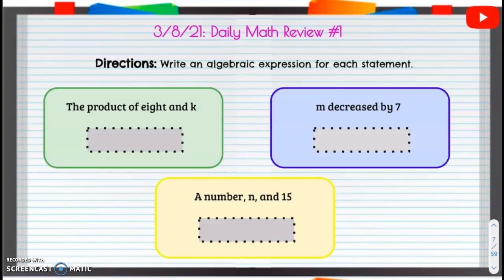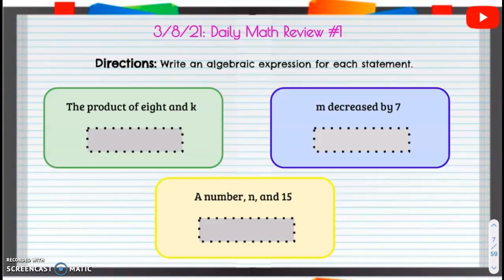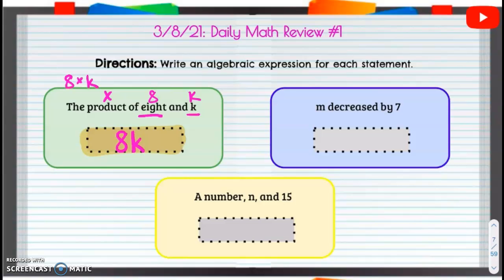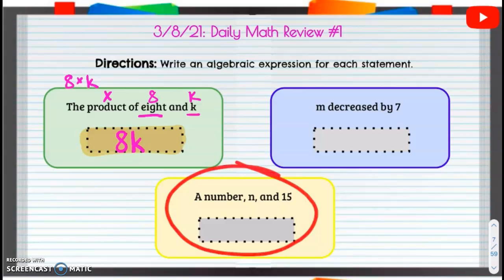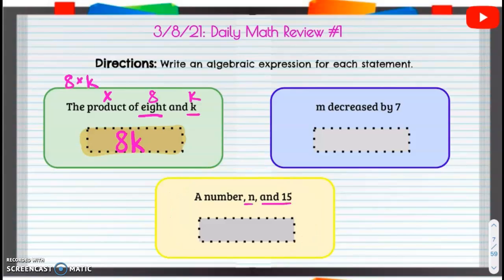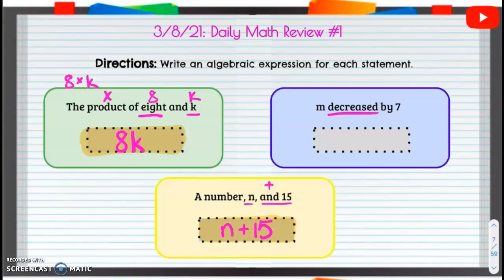3/8/21 DMR#1 - Schnaterbeck